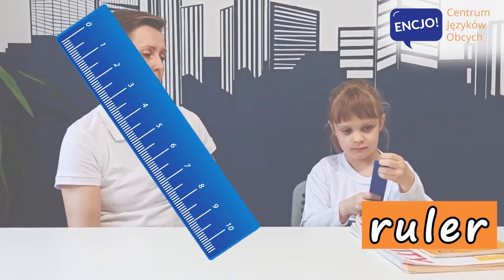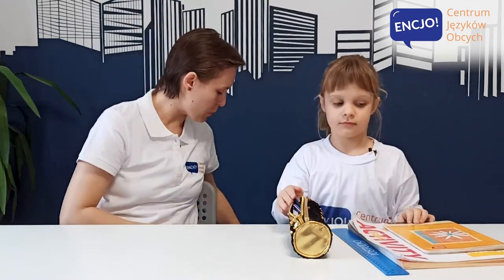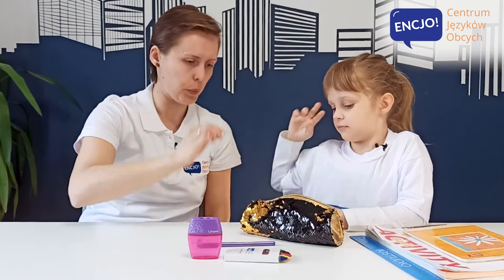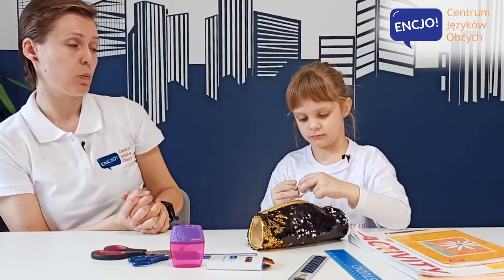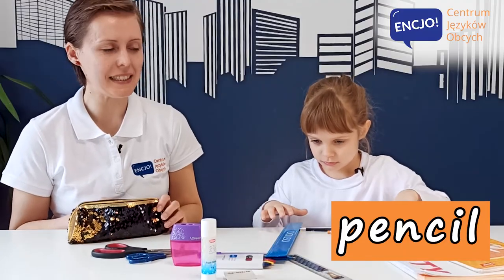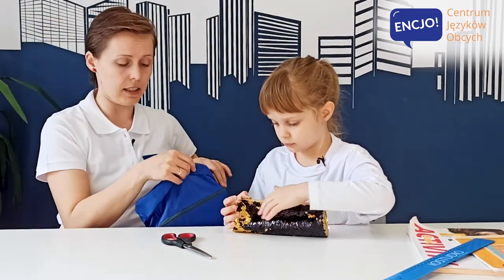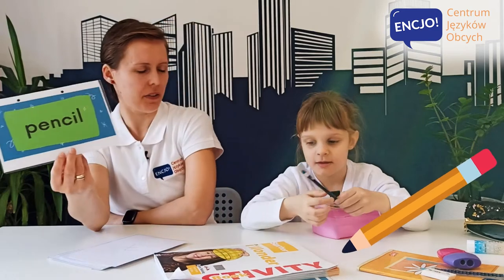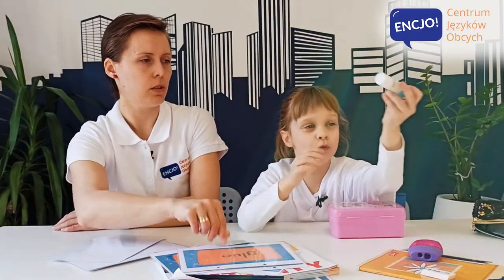Przybory szkolne po angielsku | SCHOOL OBJECTS z serii angielski dla dzieci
Angielski dla dzieci: wesoło, kolorowo, zabawnie i mądrze. Nasza Aniela pomoże Twojemu dziecku opanować i utrwalić angielskie słówka. W tym filmie usłyszysz poprawną wymowę przyborów szkolnych w języku angielskim. Są to jedne z podstawowych słów, które poznajemy ucząc się języka angielskiego. I tak samo jak w języku polskim tak i w angielskim ich znajomość jest bardzo pomocna w życiu codziennym. Po obejrzeniu tego video będziesz już wiedzieć jak powiedzieć długopis, piórnik albo linijka. Nazwy przedmiotów  powtarzaj w trakcie filmu dla lepszego utrwalenia. Zwróć uwagę na pisownię i również ją poćwicz. Odsłuchaj nagranie kilka razy, dzięki temu szybciej osłuchasz się z nowymi słowami. A na końcu sprawdź się rozwiązując nasz quiz. Dzięki Anieli nauka angielskiego dla początkujących będzie przyjemnością.
ZAPRASZAMY DO OGLĄDANIA!

Do zobaczenia na angielskim w Bochni lub na kursie angielskiego on-line   :-)